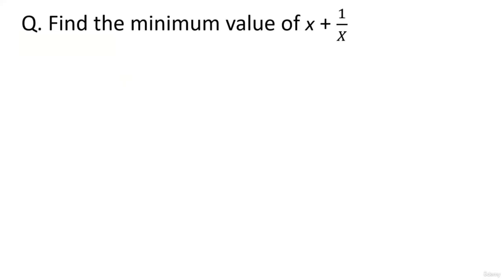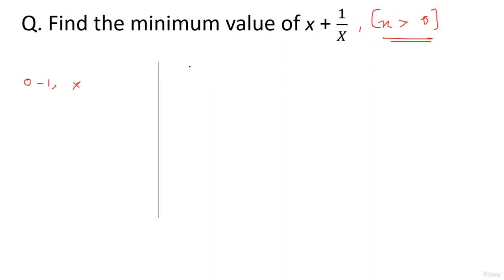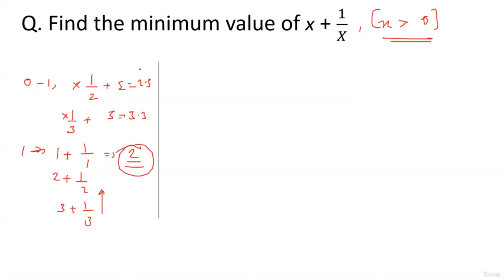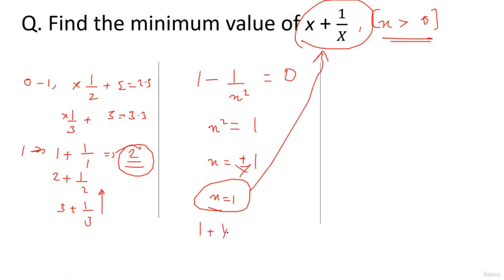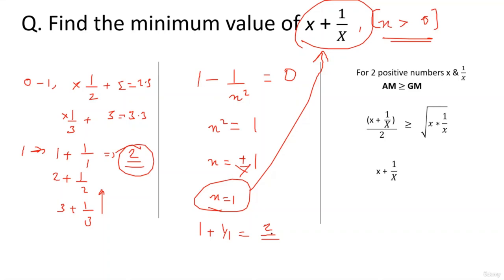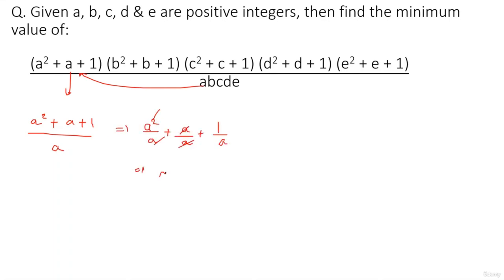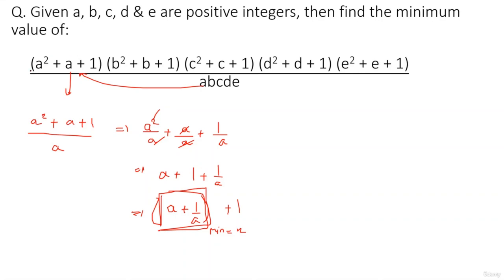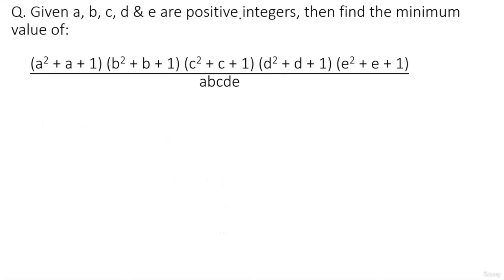CAT Prep | MBA Exam | CRT | Bank Exams | Lecture 51 Minimum value of (x + 1/x)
In this video, we will try to understand the expression (x + 1/x) and its minimum value.